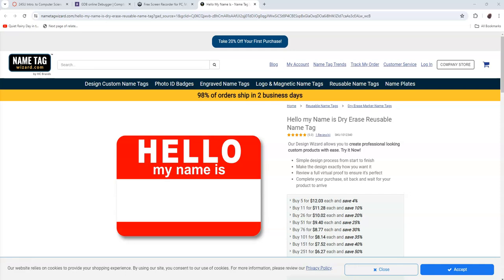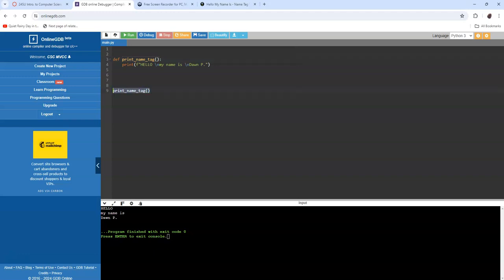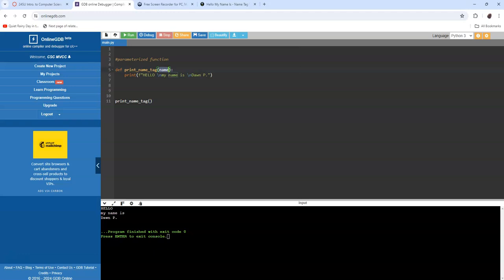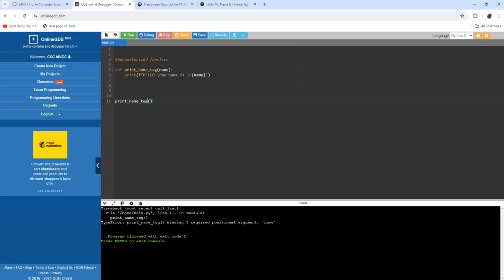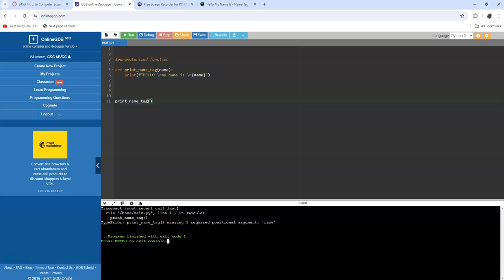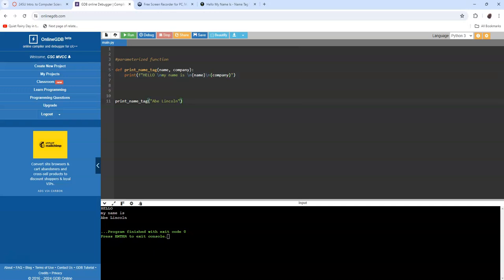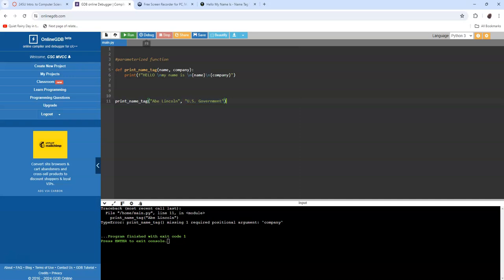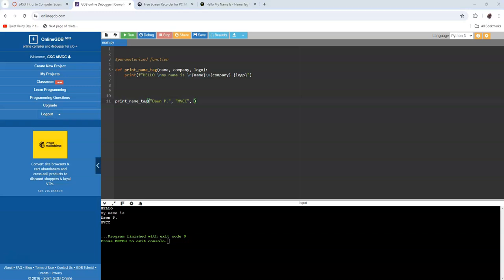Nametag Example with Parameters